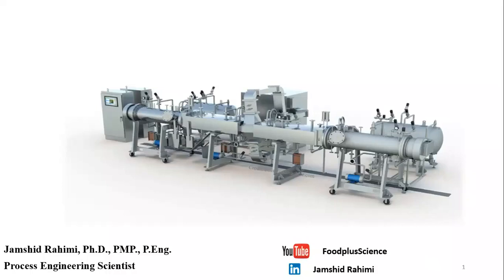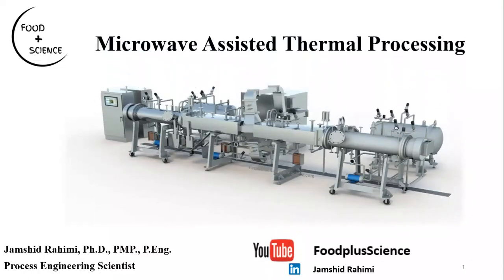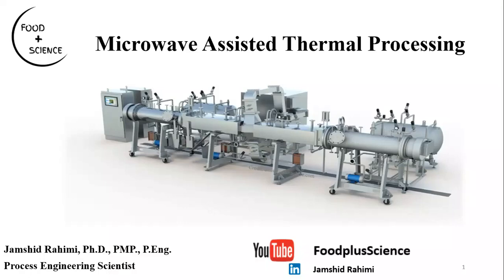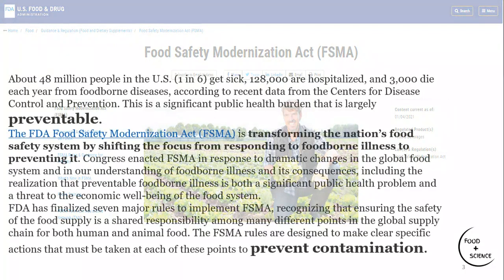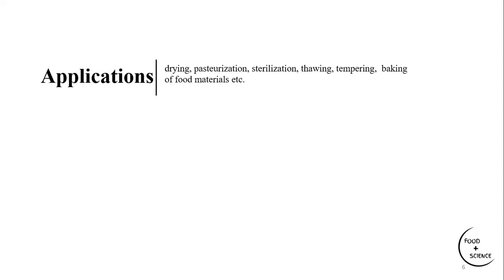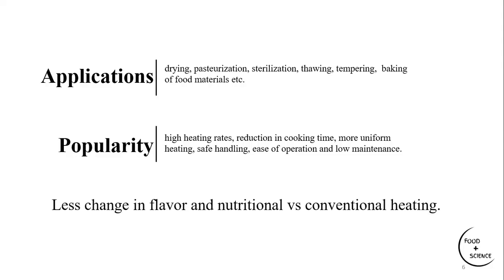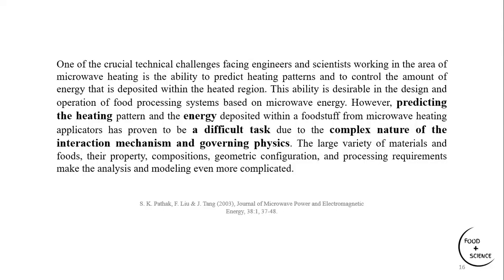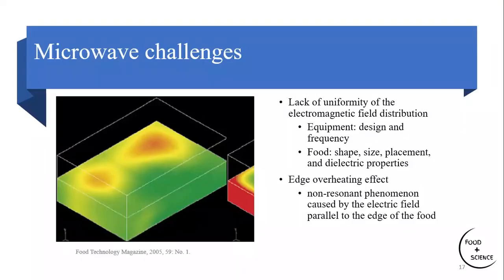Microwave Assisted Sterilization Process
Microwave-Assisted Thermal (Sterilization and pasteurization) System is a novel technology when a combination of microwave technology water circulation around foods helps in producing a high quality safe food.